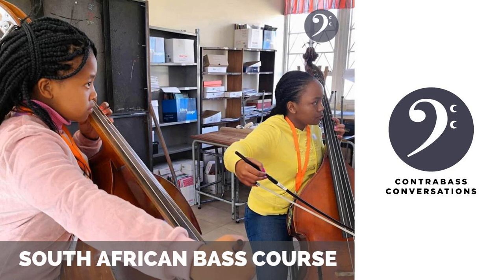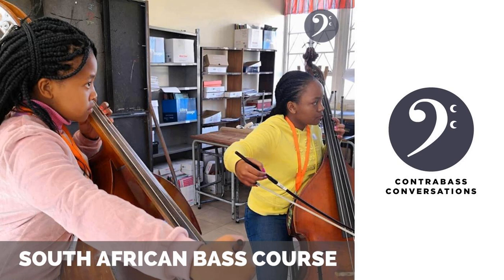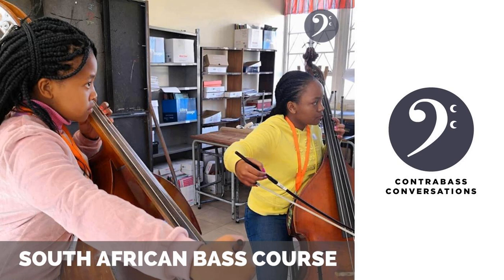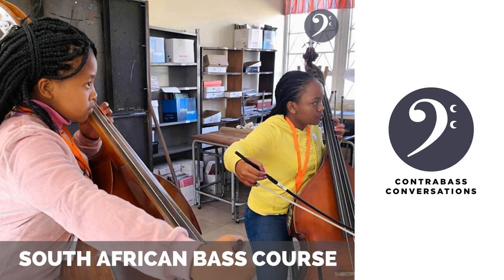536: South African Double Bass Course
I spoke with South African double bassist Zanelle Britz about her launching of the first ever double bass course in South Africa, which will take place December 9-12, 2018 in Cape Town.&nbsp; Learn more about the event and donate to support it

 &nbsp;

 More about the South African Double Bass Course (from their website):

 The National Youth Orchestra is hosting our first ever course exclusively for the Double Bass! We are so excited - there are very few opportunities for bassists here and we want this to be the start of a wonderful bass community for South Africa.

 Wonderful teachers Roxane Steffen (principal bass at the Cape Town Philharmonic Orchestra), Nick Scales from the School of Music at West Texas A&amp;M University, and Jeff Bradetich and Gudrun Raschen from the University of North Texas College of Music will be on this year's faculty.

 Every What It Takes course is designed specifically to cater to the needs of the participants. The course covers many aspects of professional musicianship including audition preparation, marketing of yourself as a musician, posture/injury prevention, performing with an orchestra, music history related to your instrument and individual master classes from top professionals. It gives insight into solo, chamber and orchestral playing as well as teaching and other career options. Each course also has an aspect of music education advocacy, and we will make sure to include people new to the bass in our audiences for our concerts, specially children.

 &nbsp;

 Bursaries for the What It Takes: Double Bass Course

 We have young double bass players from across South Africa that would love to attend - but more than half are not able to do so without financial assistance. With your help we can provide transport, accommodation and catering for their time in Cape Town for the duration of the course 9-12 December 2018.

 It costs roughly ZAR2000 for transport and ZAR2000 for the course - so each bursary candidate would need USD265 to be able to attend. All of our financial assistance applications are means tested and we make sure they go to the young musicians that really deserve the opportunity.

 &nbsp;

 Listen to&nbsp;Contrabass Conversations with our free app for iOS, Android, and Kindle!

 Steve Swan String Bass

 Steve Swan String Bass features the West Coast’s largest selection of double basses between Los Angeles and Canada.&nbsp; Located in Burlingame, just south of San Francisco, their large retail showroom holds about 70 basses on display. Their new basses all feature professional setups and come with a cover at no additional cost. Used and consignment instruments receive any needed repairs and upgrades before getting a display position on the sales floor.

 Upton Bass String Instrument Company

 Upton's Karr Model Upton Double Bass represents an evolution of our popular first Karr model, refined and enhanced with further input from Gary Karr. Since its introduction, the Karr Model with its combination of comfort and tone has gained a loyal following with jazz and roots players. The slim, long “Karr neck” has even become a favorite of crossover electric players.

 D'Addario Strings

Check out their Zyex strings, which are synthetic core strings that produce an extremely warm, rich sound. Get the sound and feel of gut strings with more evenness, projection and stability than real gut.

 &nbsp;

 The Bass Violin Shop

 The Bass Violin Shop offers the Southeast’s largest inventory of laminate, hybrid and carved double basses. Whether you are in search of the best entry-level laminate, or a fine pedigree instrument, there is always a unique selection ready for you to try. Trade-ins and consignments welcome!

 &nbsp;

 Kolstein Music

 The Samuel Kolstein Violin Shop was founded by Samuel Kolstein in 1943 as a Violin and Bow making establishment in Brooklyn, New York. Now on Long Island, over 60 years later, Kolstein’s has built a proud reputation for quality, craftsmanship and expertise in both the manufacture and repair of a whole range of stringed instruments, and has expanded to a staff of twelve experts in restoration, marketing and production.

 A440 Violin Shop

 An institution in the Roscoe Village neighborhood for over 20 years, A440's commitment to fairness and value means that we have many satisfied customers from the local, national, and international string playing communities. Our clients include major symphony orchestras, professional orchestra and chamber music players, aspiring students, amateur adult players, all kinds of fiddlers, jazz and commercial musicians, university music departments, and public schools.

 Contrabass Conversations production team:

  Jason Heath, host Michael Cooper and Steve Hinchey, audio editing Mitch Moehring, audio...